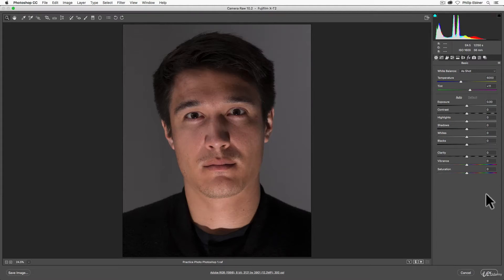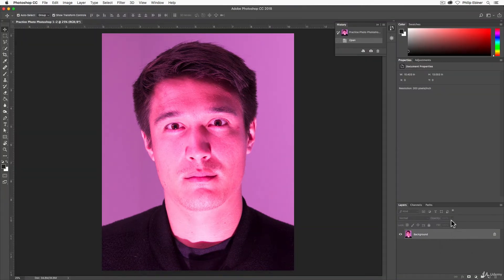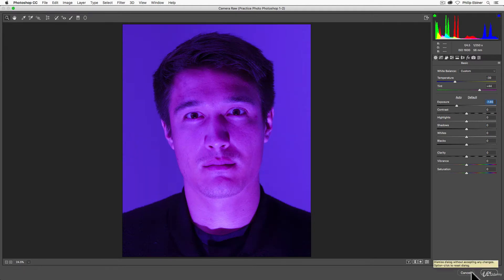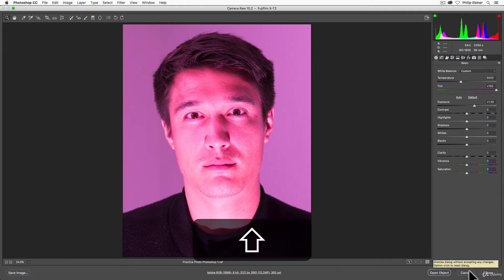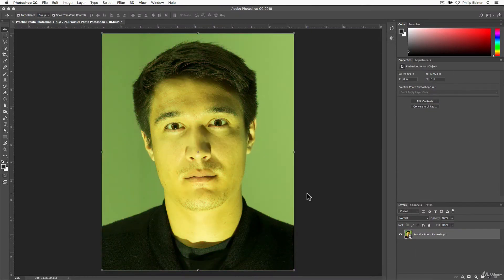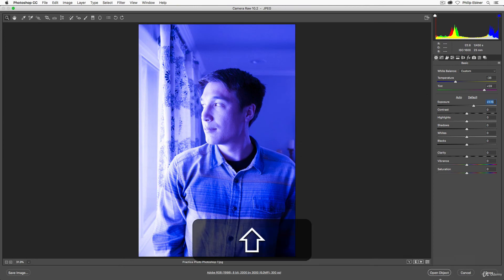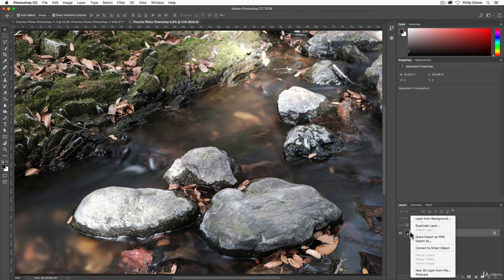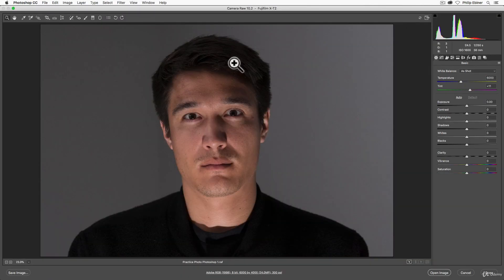63. Proper Photo Editing Workflow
2. Download the Course Workbook:
3. Download the Course Resources & Project Files

You want to learn how to use Photoshop CC, right?

Start using Adobe Photoshop CC to edit photos and design beautiful graphics today!

Either you're completely brand new to Adobe Photoshop, or you've played around with it but want to get more comfortable with Adobe Photoshop. Either way, this course will be great for you.

Adobe Photoshop is the worlds's #1 photo editing application. This full course is the best way to learn how to use it.

Edit photos and design graphics the way you imagine them!

Download practice photos and Photoshop files. At the beginning of this course, you'll download a folder of photos and project files so you can practice and learn!

You can make money as a graphic designer with these skills!

I'll be teaching the course using the latest creative cloud version, but if you have a previous version (CS6, CS5, CS4, CS3), you can still learn to edit like a pro. This course is great for Mac and PC users.

What makes me qualified to teach you?

My name is Phil and I've been editing photos and graphics with Adobe Photoshop for over a decade. Plus I'm the creator of some of the world's most popular online courses - with over 200,000 students and thousands of 5-star reviews.

I'll be here for you every step of the way. If you have any questions about the course content or anything related to this topic, you can always send me a direct message.

I want to make this the best course on how to shoot use Adobe Photoshop. So if there is any way I can improve this course, just tell me and I'll make it happen.

What is this Adobe Photoshop course all about?

In this complete guide to Adobe Photoshop, you'll not only learn all of the editing tools available in Adobe Photoshop, but also how to design actual graphics you can use for your business, or for fun.

This course will cover everything you need to know to start, including:

* Getting started with Photoshop
* Navigating and customizing  the workspace
* Using the Photoshop layers panel
* Editing RAW and non-RAW photos in Photoshop
* Using selection tools
* Using tools like doge and burn to edit just part of your images
* Retouching photos such as whitening teeth, removing blemishes, and more
* Creating and adjusting shapes in Photoshop
* Designing graphics with different blend modes
* Adding and editing layer styles like bevels and drop shadows
* Adding artistic filters like blurs
* Adding and editing text to your graphics
* Saving your projects for anything - printing, online, and more

By the end of this course, your confidence as a photoshop user will soar. You'll have a thorough understanding of how to use Adobe Photoshop for fun or as a career opportunity.

Cheers,
Phil

What you’ll learn:
   * You'll be comfortable navigating Photoshop, creating new projects, designing how
      you imagine, and saving it for any purpose.
   * You'll learn how to use the layers panel including creating and editing layer
      masks.
   * You'll know how to edit photos (both RAW and compressed images) with a variety
      of tools and non-destructive methods.
   * You'll learn how to select and edit just parts of your image with a number of
      selection tools.
   * You'll know how to retouch photos to remove blemishes, fix red-eye, whiten teeth,
      and more.
   * You'll know how to use blending modes, layer styles, and blending modes to
      create fun and unique projects.
   * You'll HAVE FUN!

             * Students should have a copy of Adobe Photoshop to follow along. We'll be
                teaching using version CC (Creative Cloud), but any version will be fine.
- Who this course is for:
             * This course is great for beginners who have never used Photoshop or have
                used it only a few times.
             * This course is also good for intermediate/casual Photoshop users who
                want to learn new techniques and tools, and how to properly use hotoshop.
             * Advanced users and experts who know a lot of the key topics won't benefit
                much from this course.